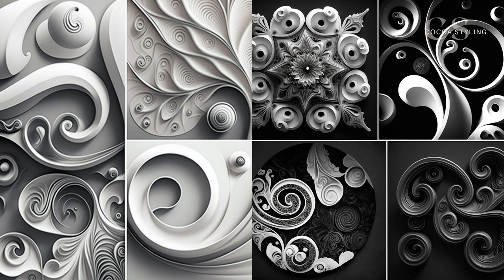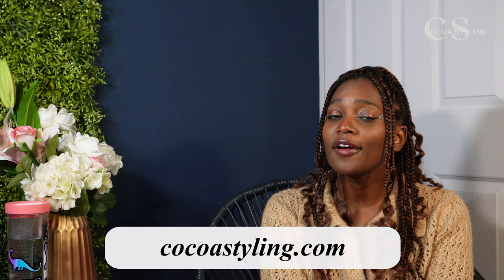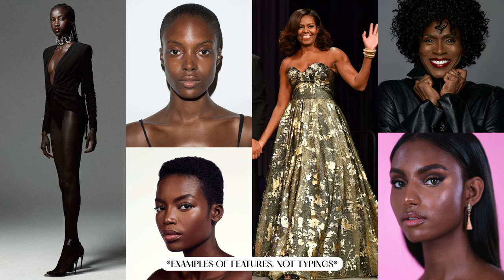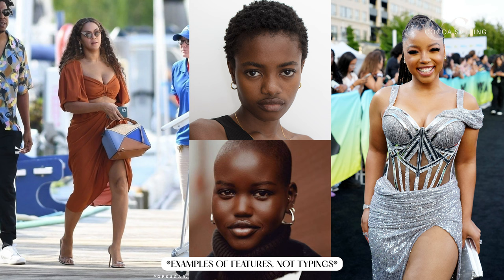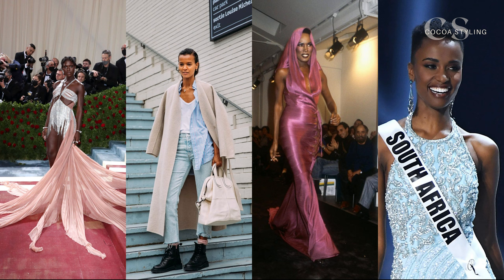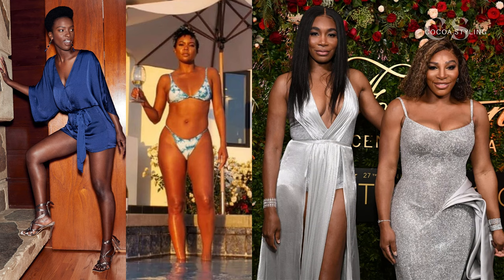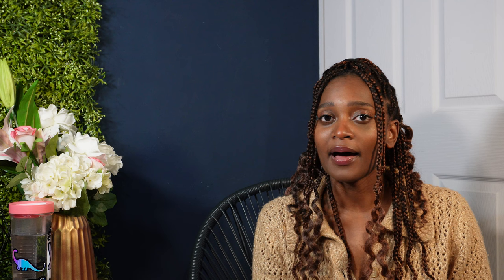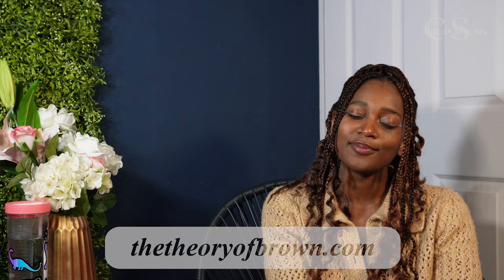Kibbe Body Types: A Styling Guide for Black Women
In this video, we'll be exploring Kibbe styling tips specifically tailored for black women and women of color. Kibbe is a popular system that categorizes body types into different "Image IDs," and provides guidelines for dressing to enhance your unique features. However, this syatem is somewhat outdated and there are other alternatives, let;s talk about the body archetype families so that your can find your true style essence.

Welcome! I'm Micah, a certified stylist and fashion designer trying to share my knowledge and help others with their fashion journey of self-discovery. 💖

0:00 Kibbe and Yin Yang
1:31 Yin vs Yang features
3:41 Understanding body structures
5:16 Soft, Blunt, and Sharp
7:06 The Archetype Families

*This color method was developed for Cocoa Styling by Micah Lumsden*